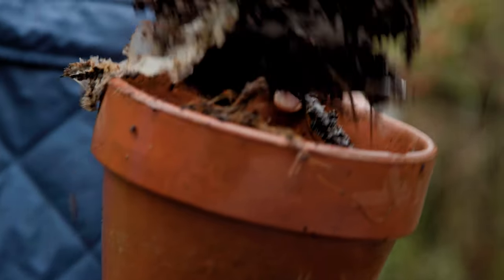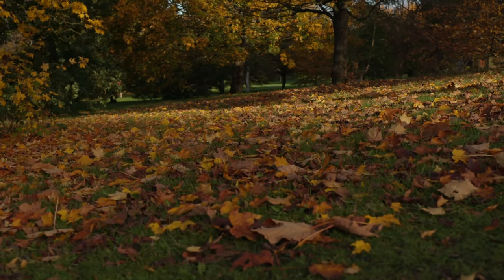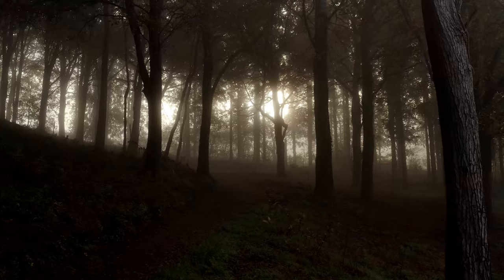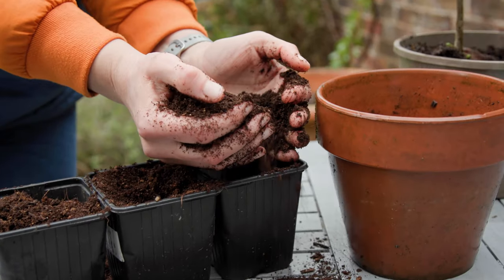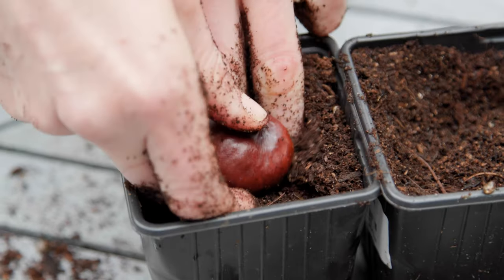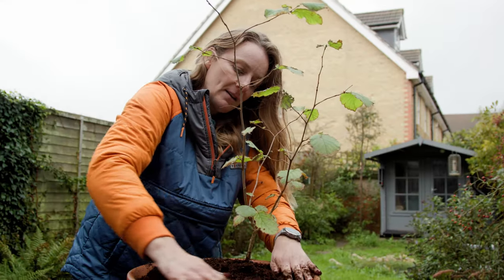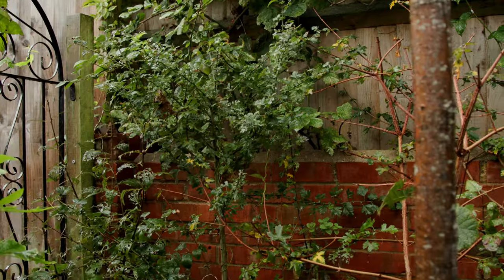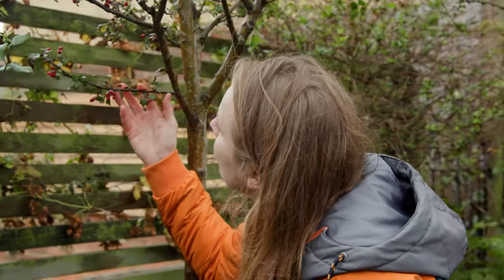The Tree In My Garden with Kate Bradbury | Royal Horticultural Society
The Tree in My Garden

🐞 A single tree can provide habitat for an astonishing number of species.

This NationalTreeWeek, wildlife gardening expert and RHS Ambassador, Kate Bradbury, is on a mission to highlight the positive impact that could be achieved by planting just one tree in each of the UK’s 22 million gardens.

🌳 Kate’s latest book, RHS The Tree in My Garden is packed with information and advice to help you choose the right tree to suit your space and budget.

If you’ve got limited space, you could try growing trees in pots, experiment with shrub varieties like hazel and guelder rose, or maintain small trees as a hedge.

🐝 In her own garden, Kate has chosen Rowan and Hawthorn - two native trees loved by wildlife for their blossom in spring, and their berries in autumn.